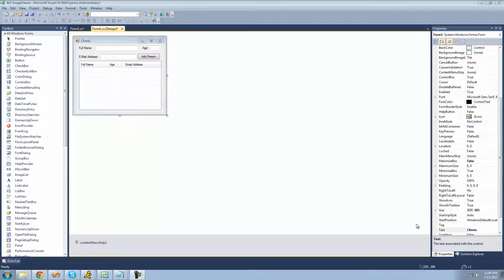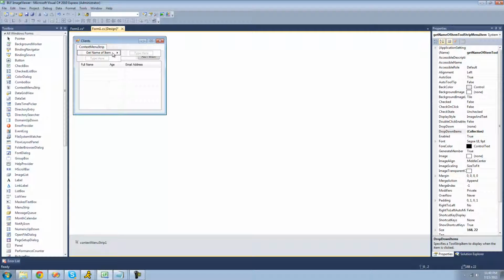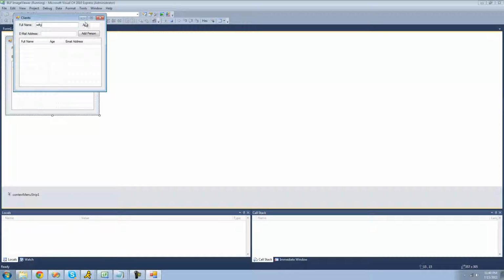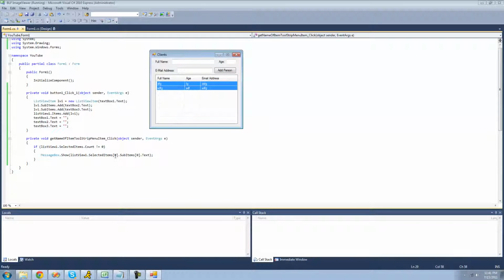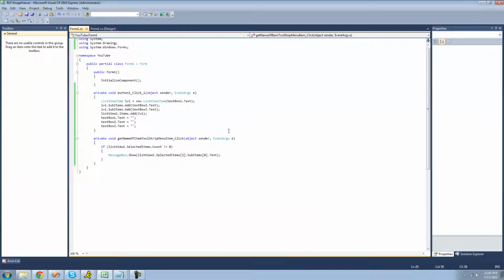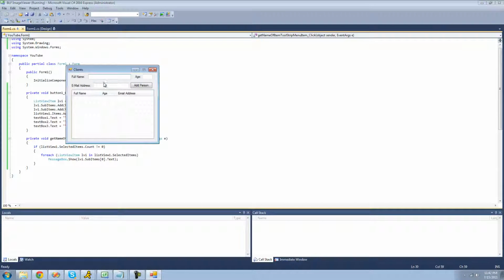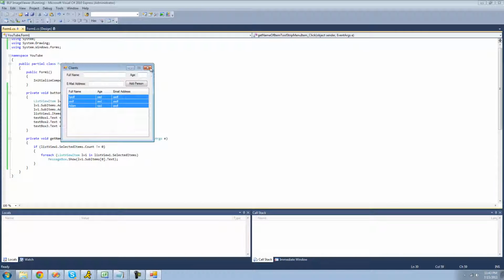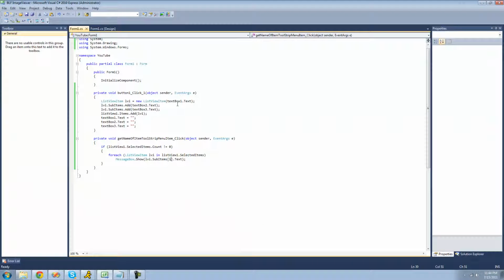C# Beginners Tutorial 93 ListView Control pt 3 YouTube